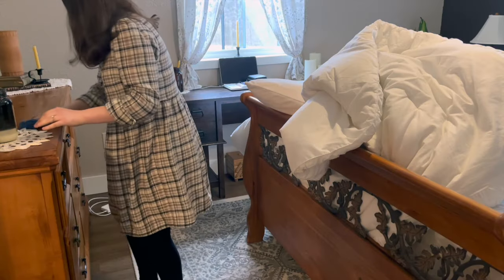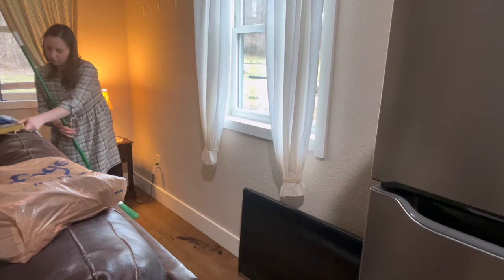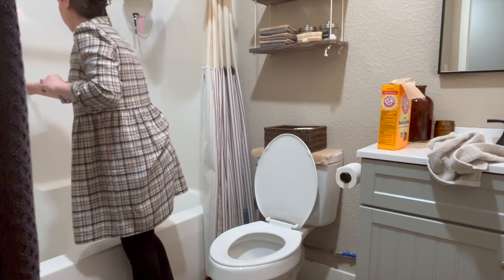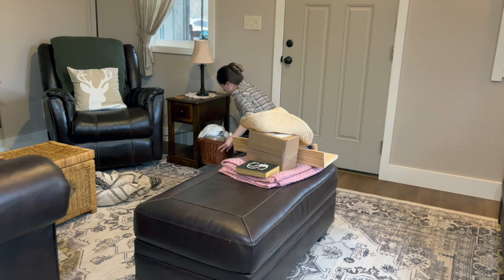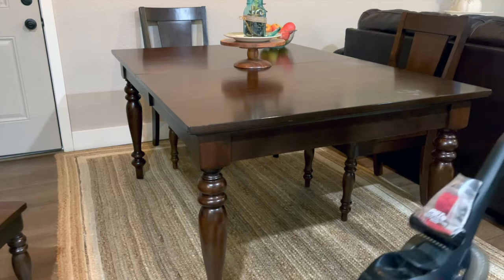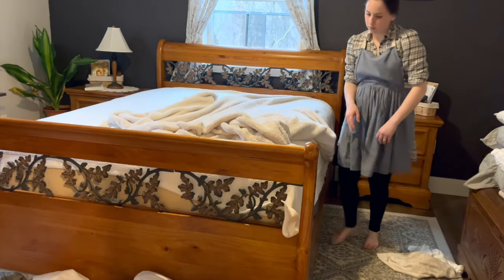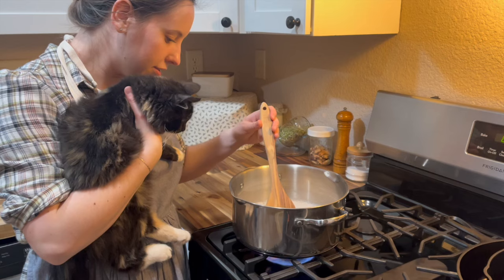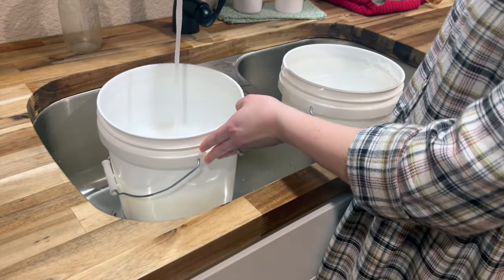Weekly HOME Refresh | NON-TOXIC Cleaning ROUTINE With RECIPES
If you love eliminating toxins from your home as much as possible like I do, then a non-toxic cleaning routine is for you! My top items for keeping my home tidy include my DIY laundry detergent and all-purpose cleaner as well as castile soap and baking soda. With just these four simple items, I’m able to keep our home neat and clean while keeping the chemicals out all at the same time!